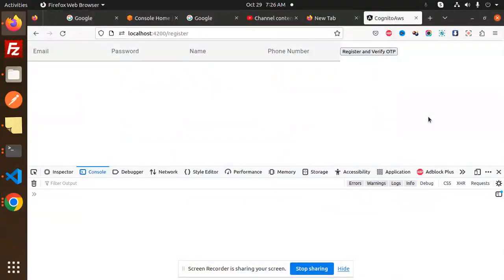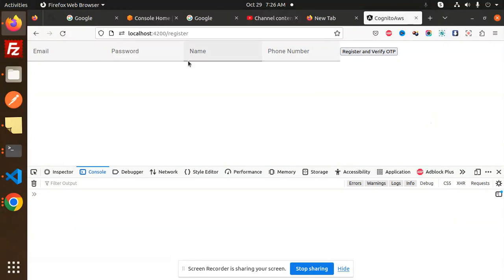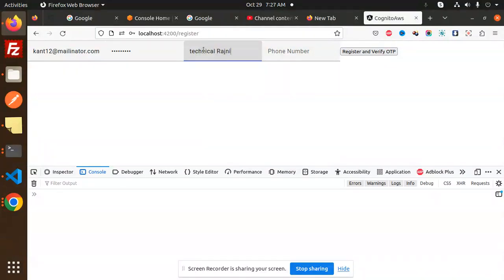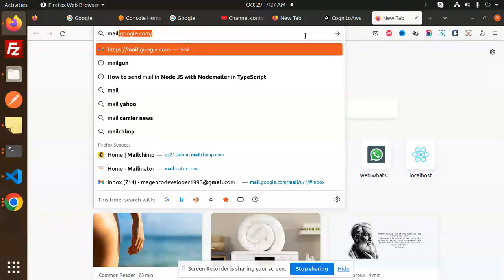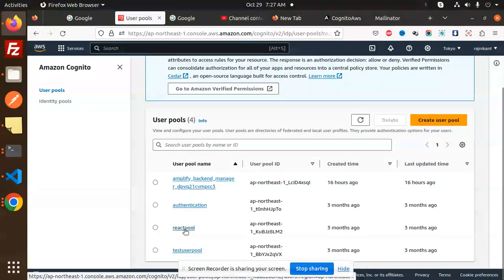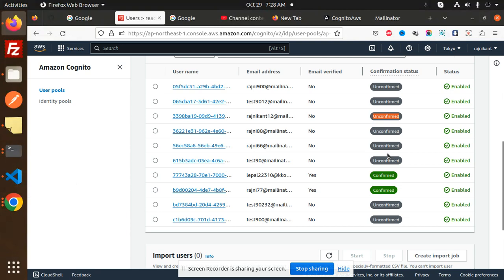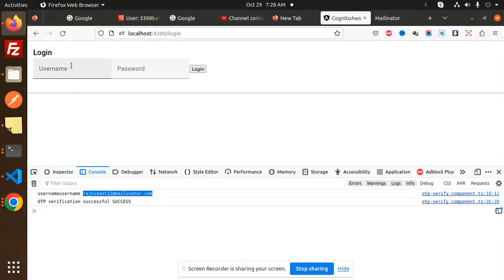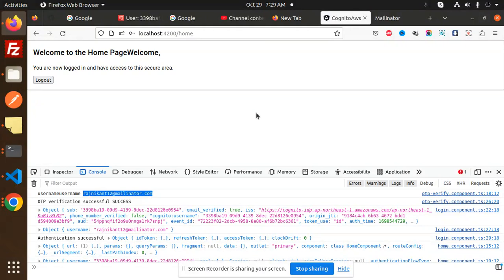Authentication using the AWS Cognito In Angular application #1 Introduction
Authentication using the AWS Cognito In Angular application
How to use Cognito with Angular?
How to implement authentication in Angular?
Does Amazon Cognito use JWT?
How to use SSO authentication in Angular?
Authentication using the Amazon Cognito
Tutorial - Add authentication - Angular
 How to Build Authentication using AWS Cognito to an Angular Application

Nest